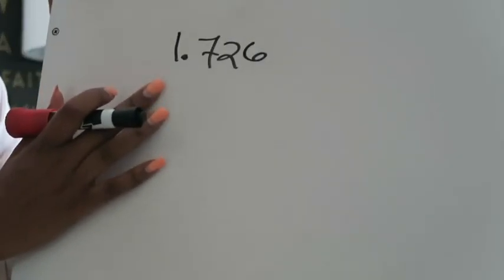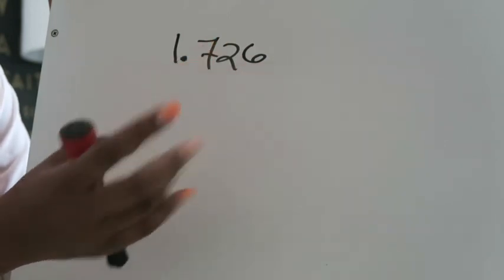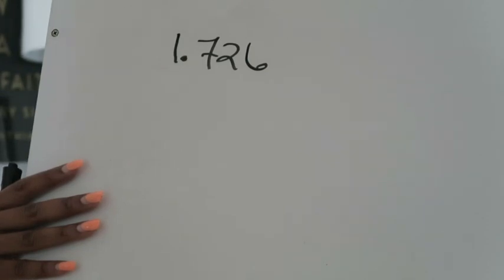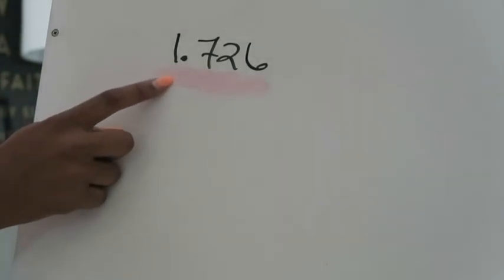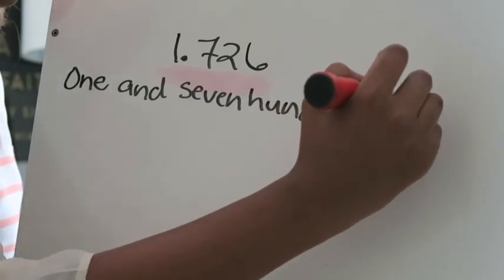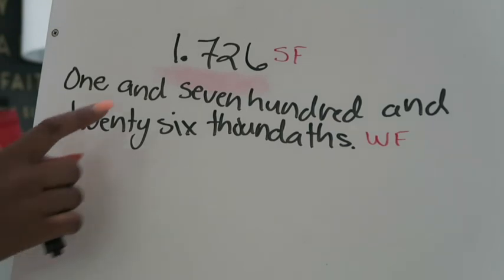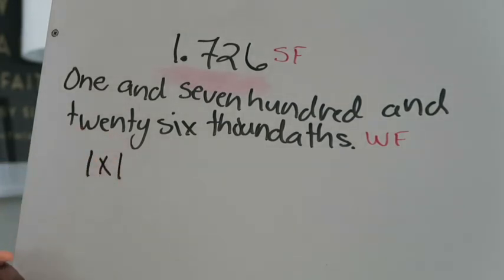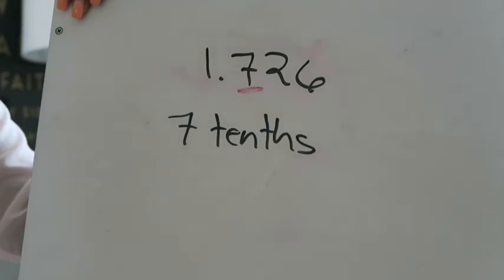Lesson 3.2: Place Value of Decimals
In this video we will discuss three different ways to represent decimals using word standard form, word form, and expanded form.